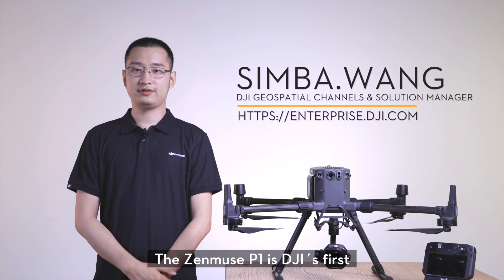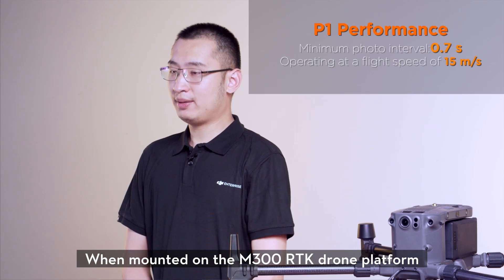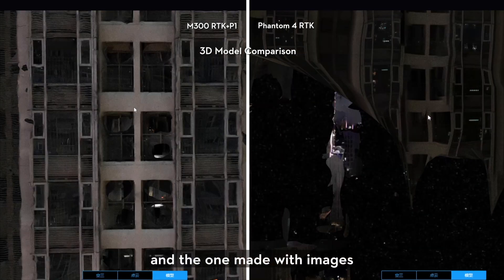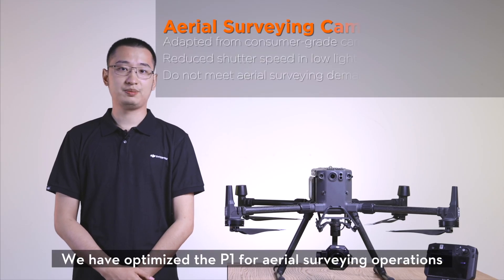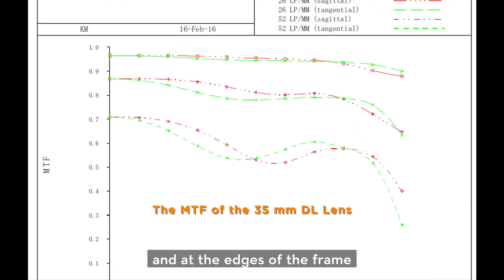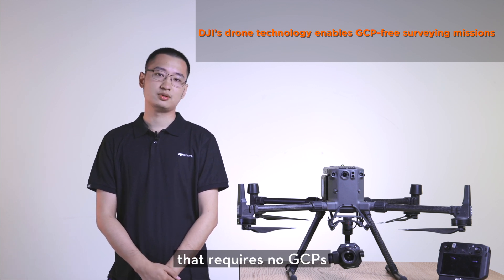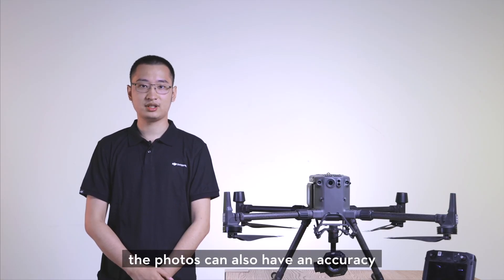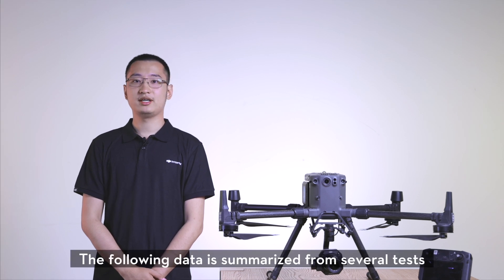Deepdive - DJI P1 and Aerial Surveying Workflow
An in-depth breakdown of the Zenmuse P1, DJI's first aerial surveying payload with a full-frame sensor, and the advantages it brings to the aerial surveying and mapping workflow.